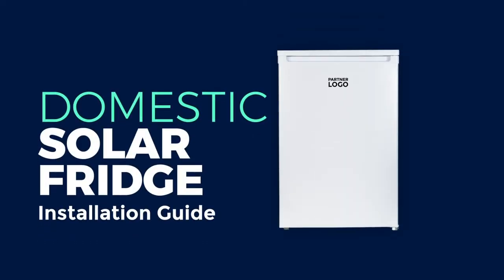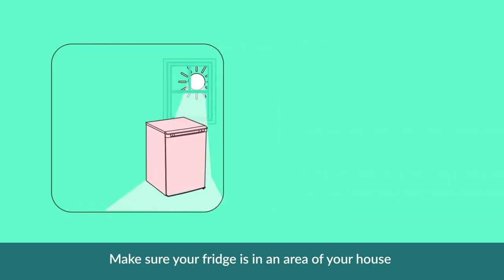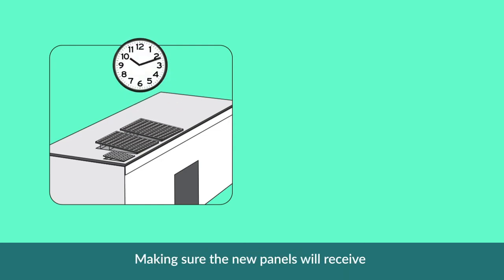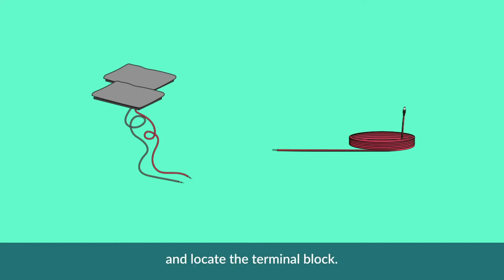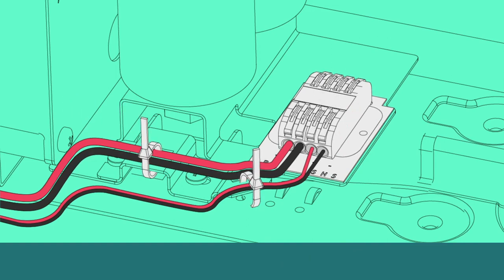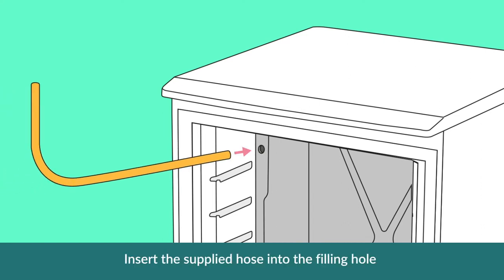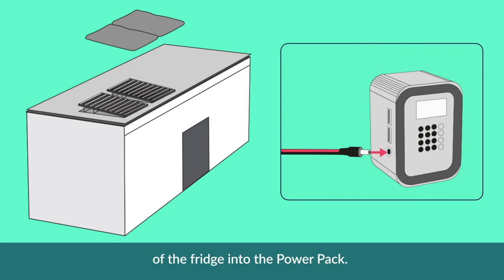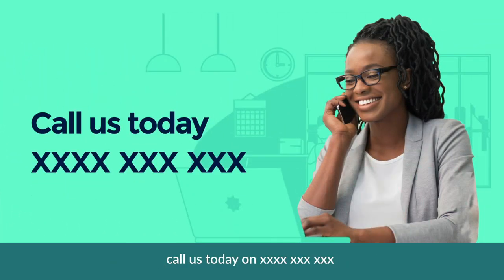SureChill's HSB installation guide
The installation guide of solar panels and the set up of solar fridge.